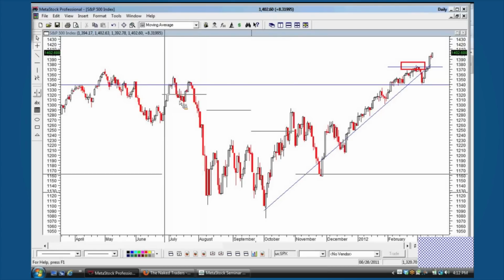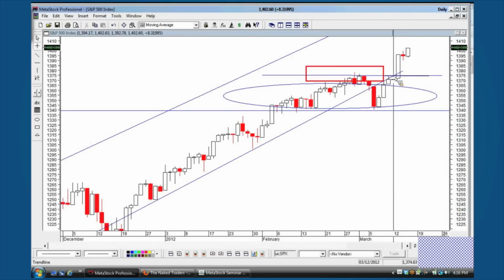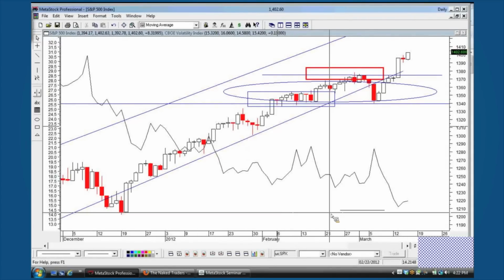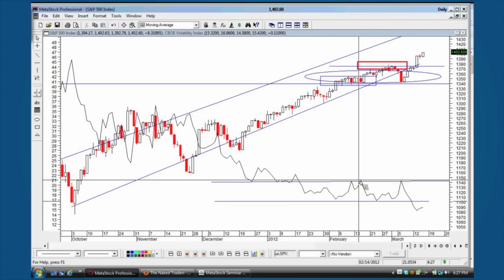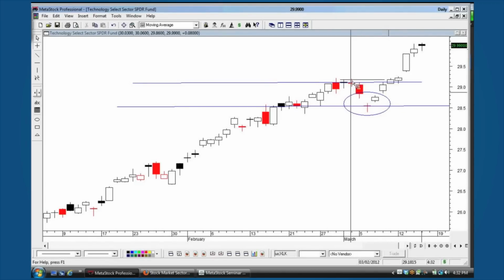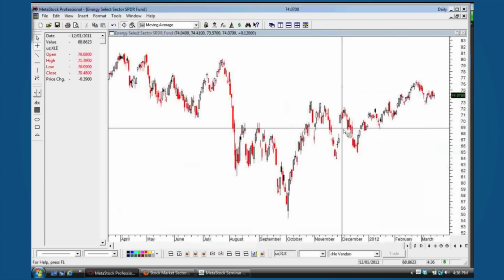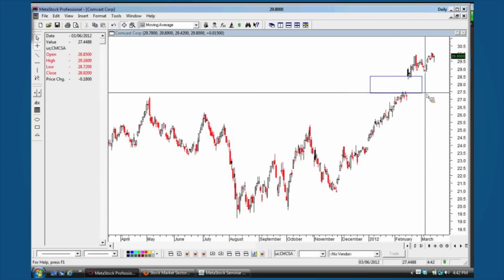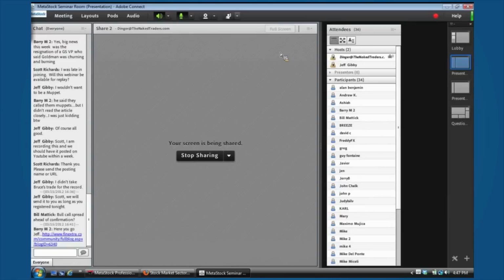Identifying the Next BIG Market Move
Learn to identify high-probability trades, positions that offer explosive growth, and how to minimize your risk along the way.

Traders and Investors alike are always on the hunt for that next BIG market mover. Many investors spread their positions over a wide variety of stock or option positions hoping that one of their lucky picks will be "that" winner.  If you are frustrated with constantly missing the next big winner, and want a more methodical approach to selecting a high-probability trade or investment -- you definitely want to attend this webinar!

Learn how to take the mystery out of trading and investing, and place your positions with only the highest-probability market opportunities.  The Naked Trader's Chief Trader, Bruce E. Dinger, will demonstrate and show you the secrets of a professional on how to identify the opportunities with the greatest chance for explosive growth.  Mr. Dinger will take a deep look under the hood of the market where the magic for investors and traders take place.

This could very well be the best investment webinar you have ever attended.  You can expect straight talk from a master trader who has traded with some of the very best traders around the globe. He also has taught other independent traders and investors how to position themselves for growth in what others might view to be a challenging market.